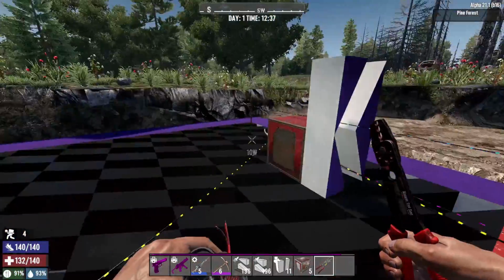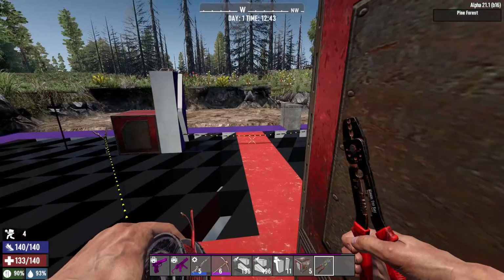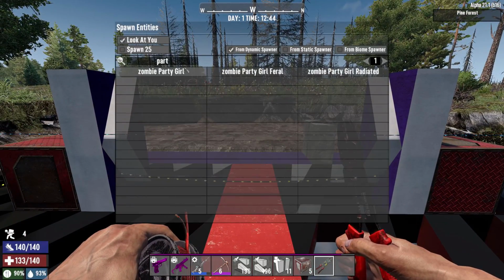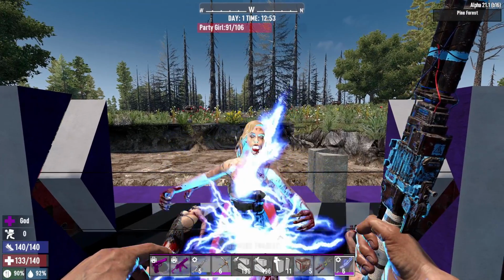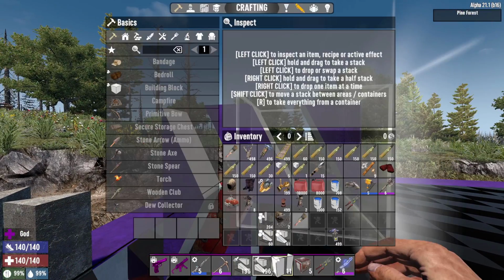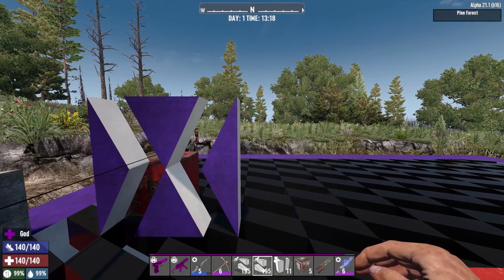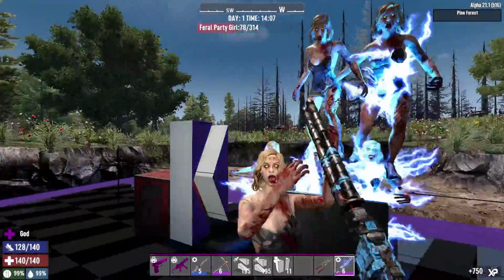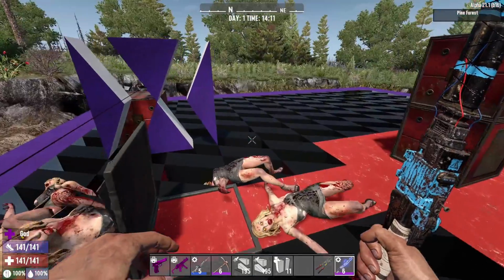Base Defenses - Arrowslit REPLACEMENT (Alpha 21)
I'll be discussing a great looking block shape to replace the tired old arrowslit, which has seen its functionality nerfed since Alpha 20!

Would you use it?

===- SUPPORTING THE CONTENT -===
Below are some more options, such as getting some HOT merch!
💥 Become a SPECIAL Patron & get perks!

===- HOSTED SERVER GUIDES -===
If you still need a HOSTED (ie, rented) server for the game, it can save you electricity and trouble having it on your local PC, do see the videos below.

Still reading all the way here? You're amazing! I do appreciate you taking the time to watch, and read! You should consider joining my Discord (🎮 and being part of my community!